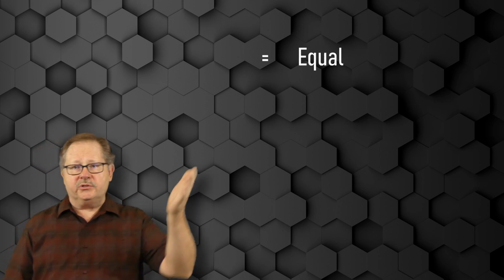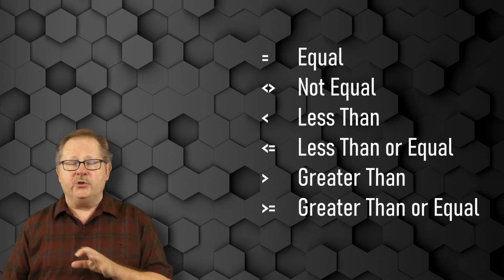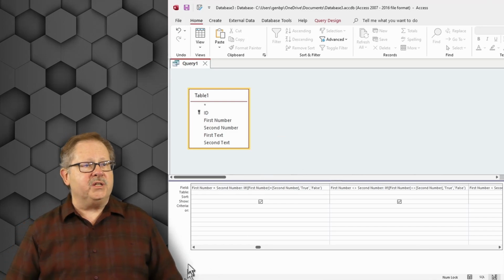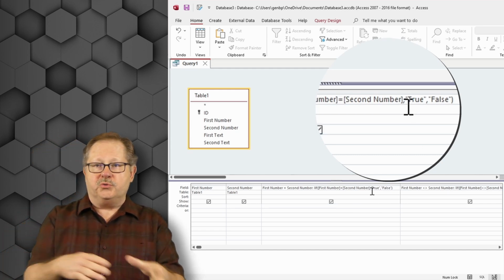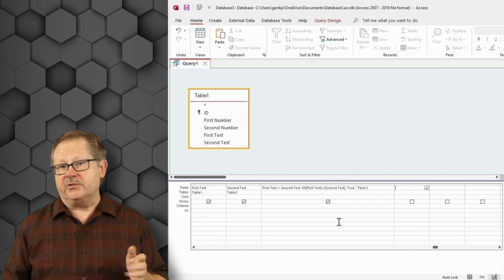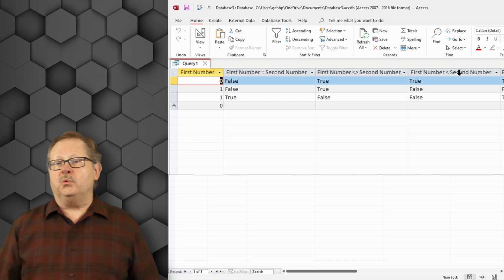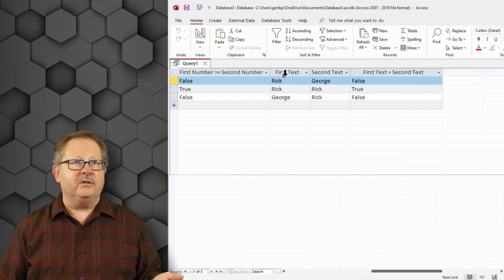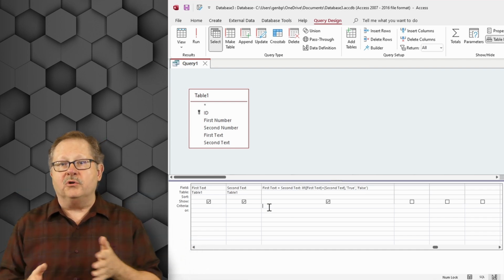A Beginner's Guide to Comparison Operators in Access Queries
In this tutorial, learn about comparison operators and how to use them in queries to compare values. Understand the different types of comparison operators and their usage in Access queries for various purposes, such as comparing numbers or text values.